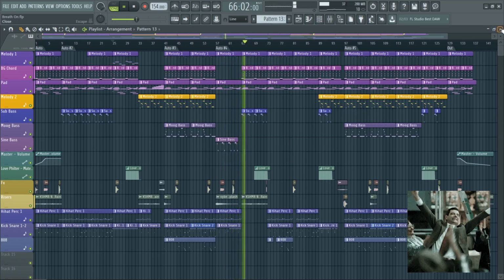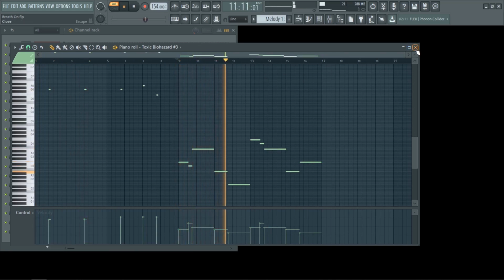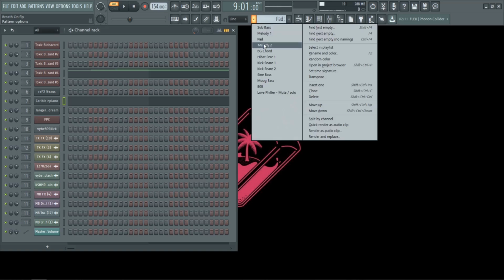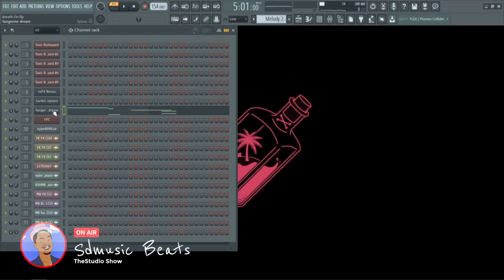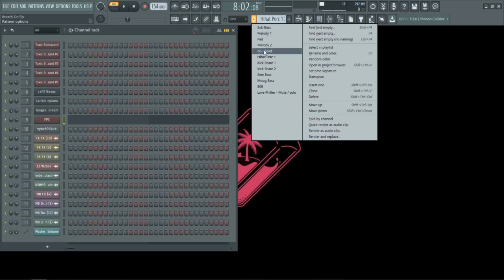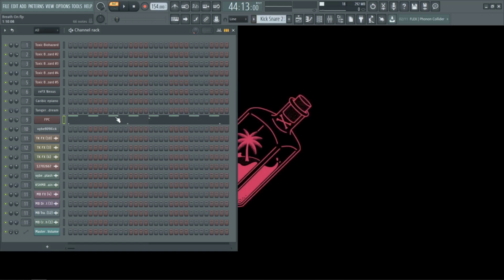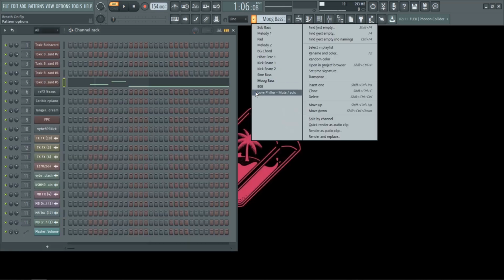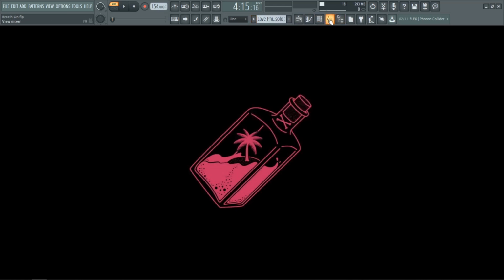Breath On - Beat Making Tutorial in Fl